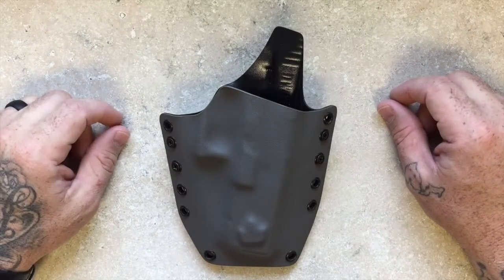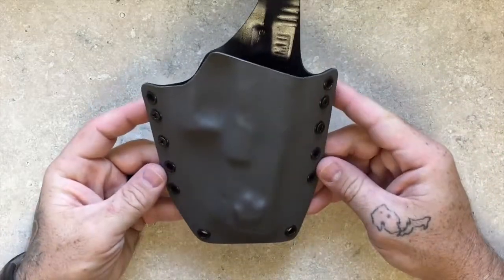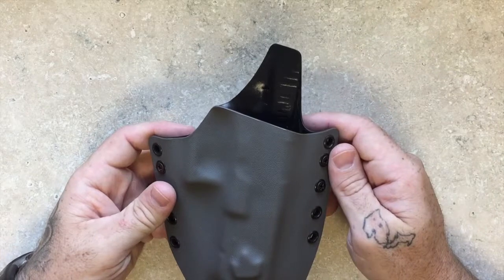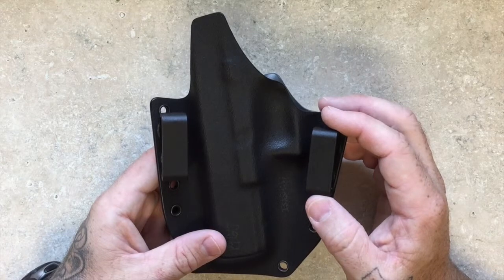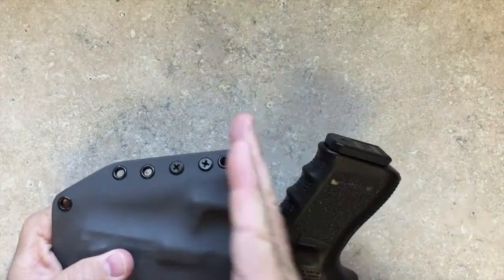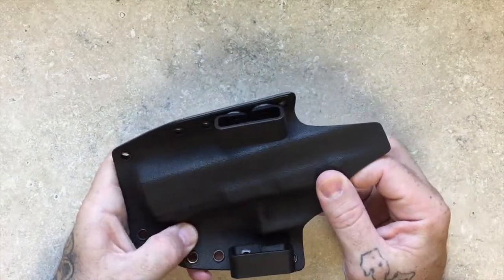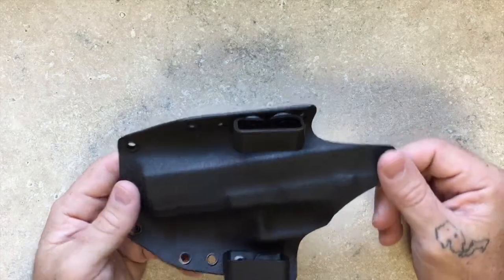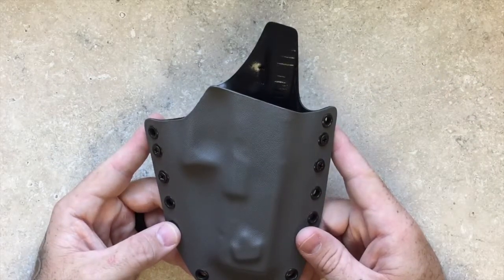Crown Holsters - Royal Modular Holster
Chris sits down to demonstrate the most popular holster we offer. If you're in the market for a Kydex holster for concealed carry, duty carry, etc. or Kydex magazine carriers, give us a call